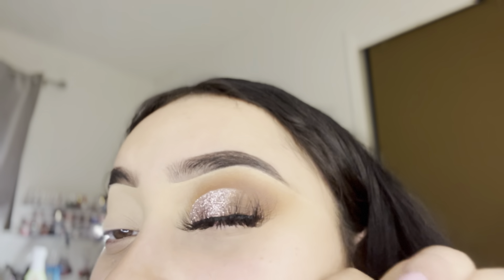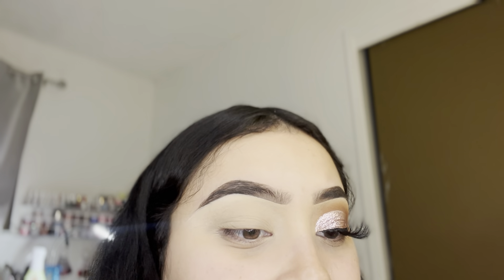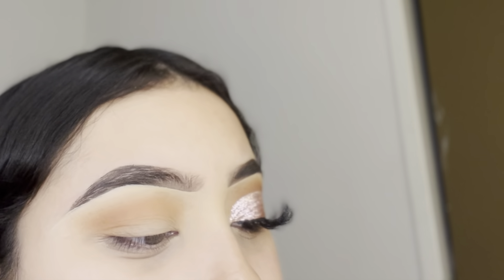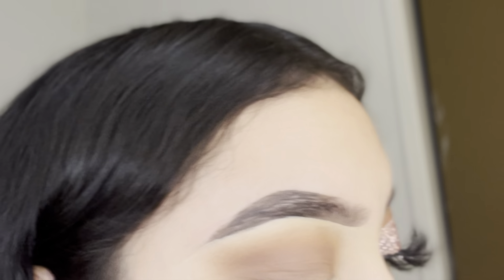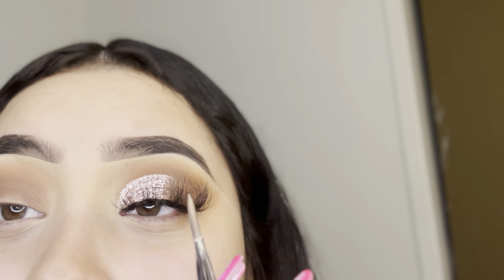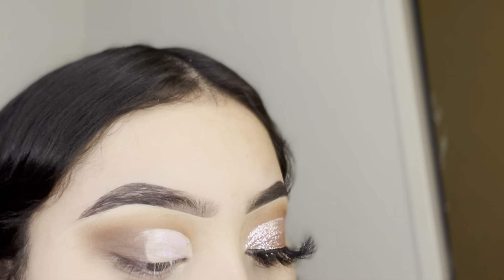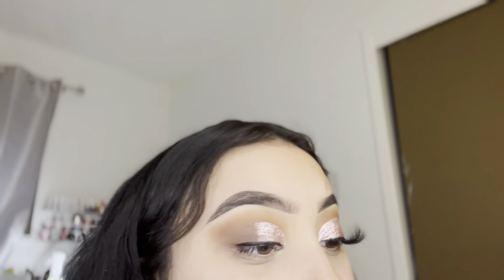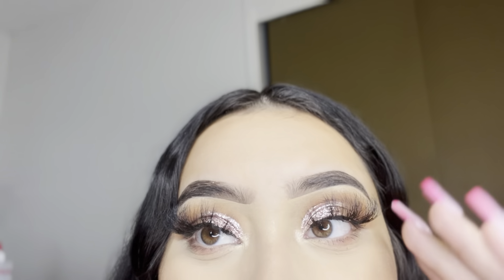Flea Market Makeup Review💋